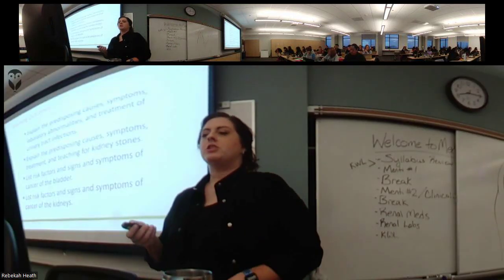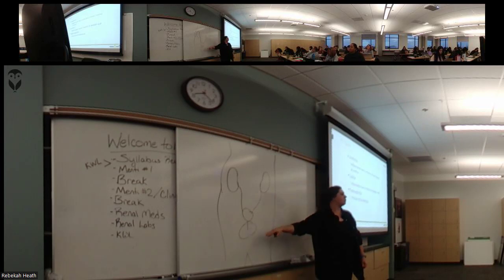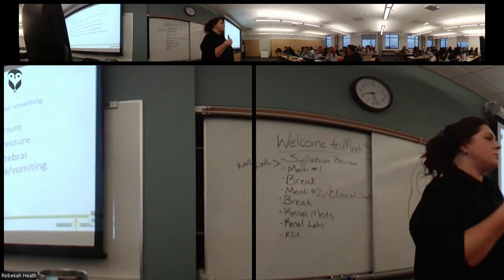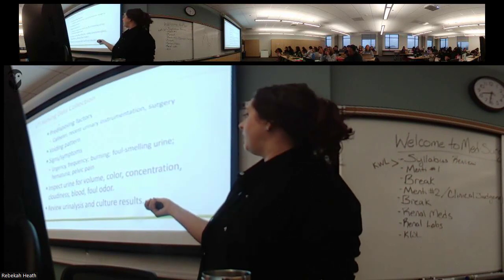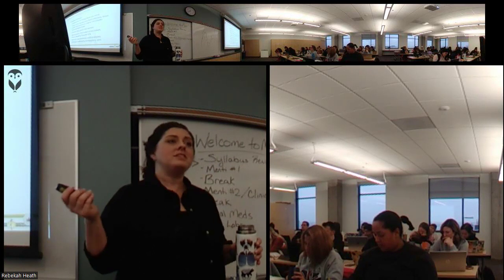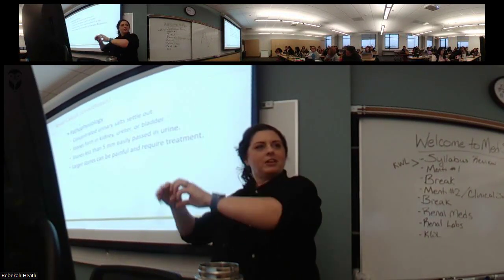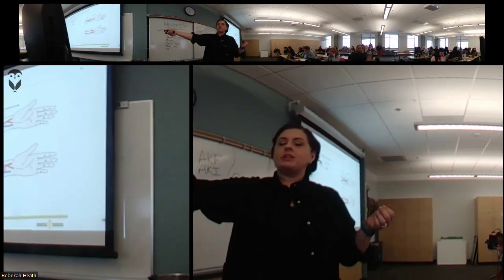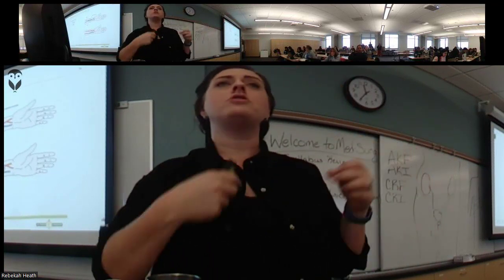MedSurg 2 Urinanry Renal